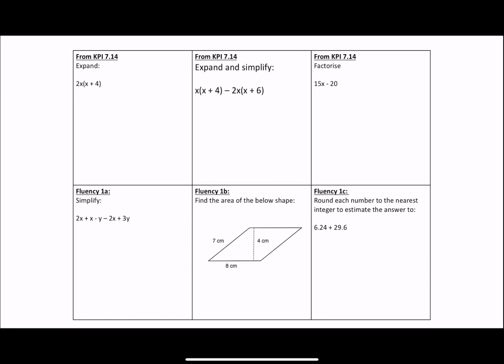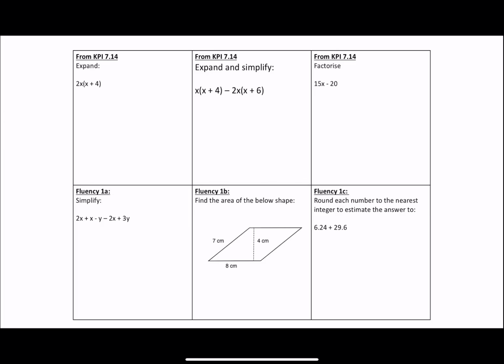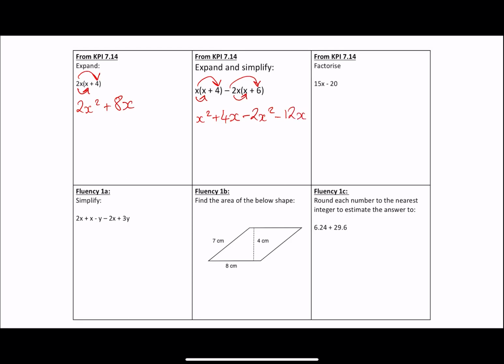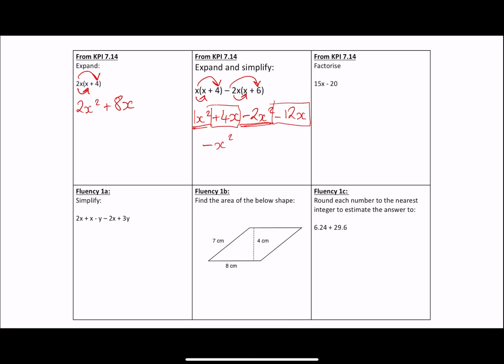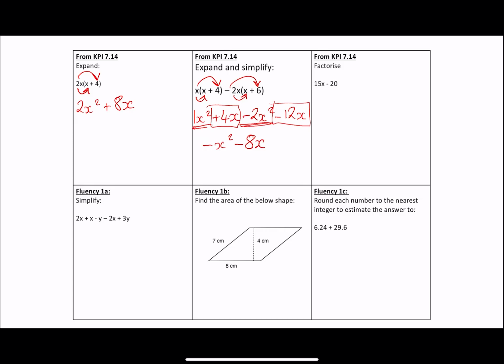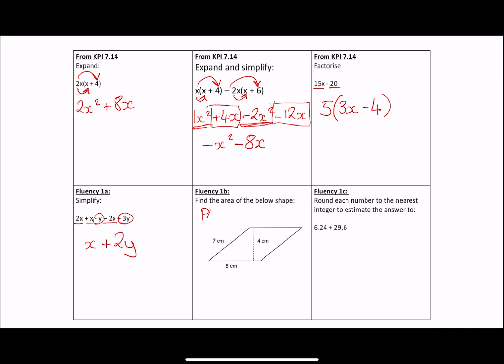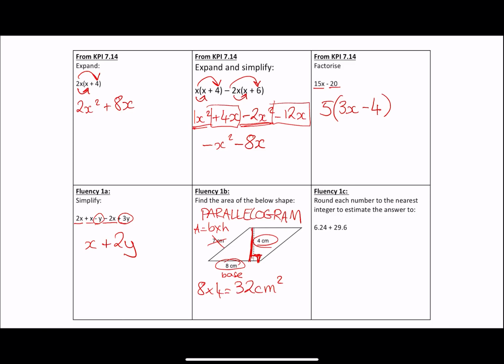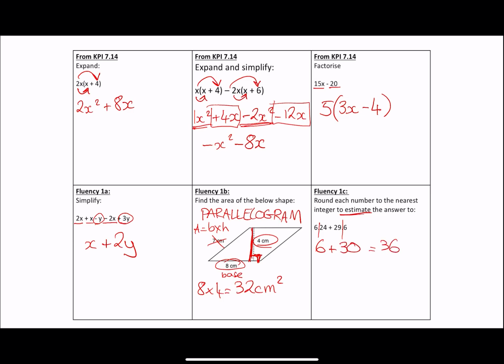Year 7 Connect Answers Tuesday 28th April